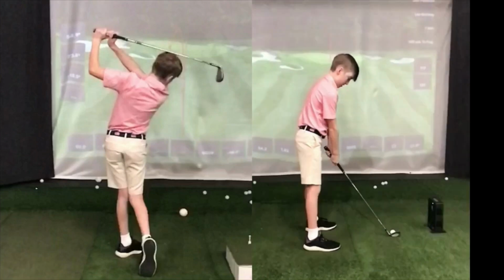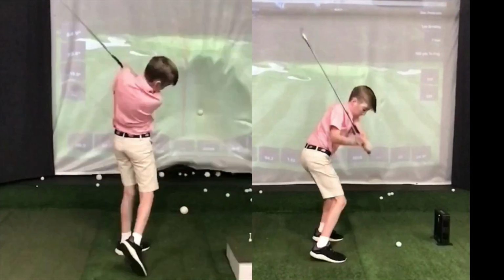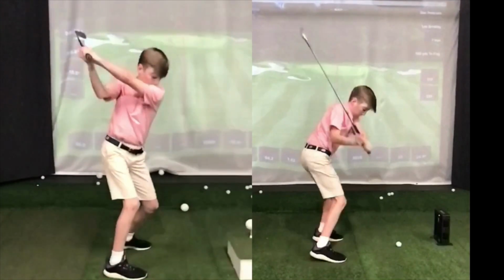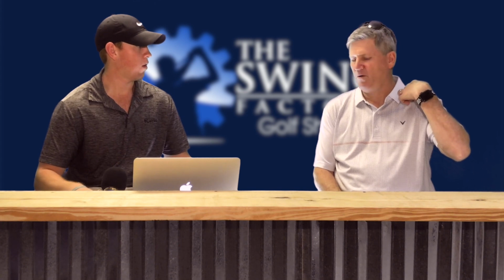E2: The Swing Factory Golf Show Part 2 interview/Don Peterson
Co-host Justin Masinko interviews Host Don Peterson of The Swing Factory Golf Show. This is part 2 of the interview. Join Justin and Don each week for golf talk including: instruction, golf history, golf events and tournaments.

ABOUT:

Don Peterson was voted TOP 50 Teacher in the United States in 2009, 2010, and 2011. His students include major winner 2004 Open Champ Todd Hamilton, NFL legend Brett Favre, and comedian Jeff Foxworthy. Don currently owns The Swing Factory Golf Studio in Roswell, GA. where he works with many of Atlanta’s top junior golfers.